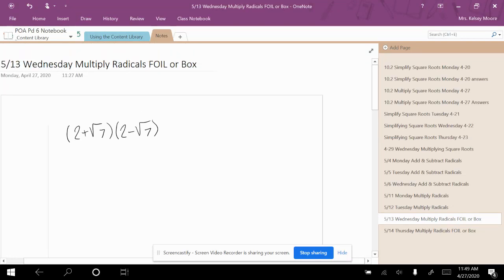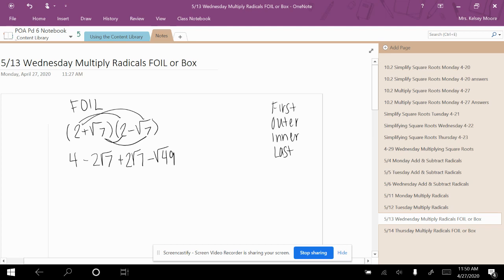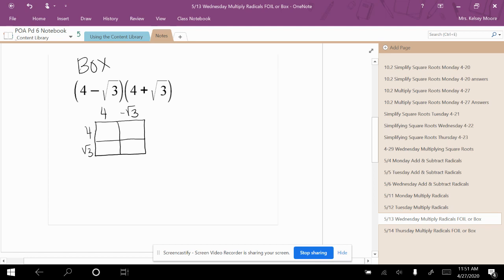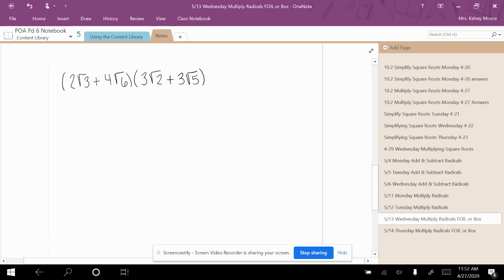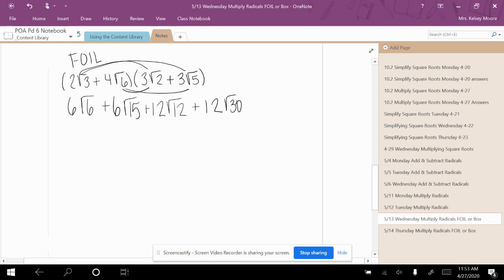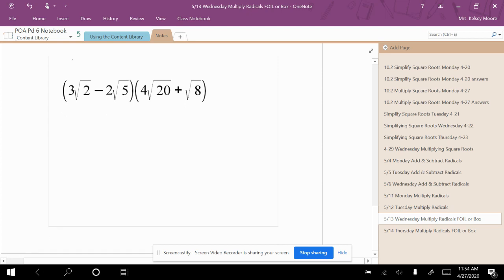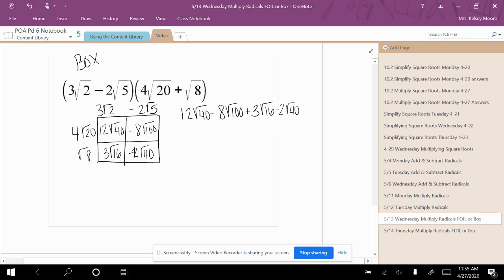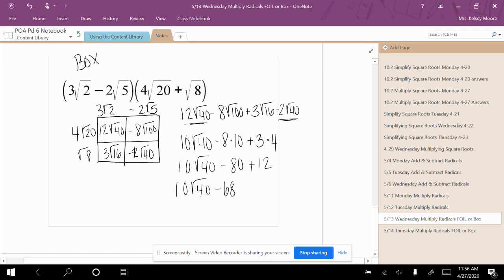10.3 Multiply Radicals FOIL or BOX